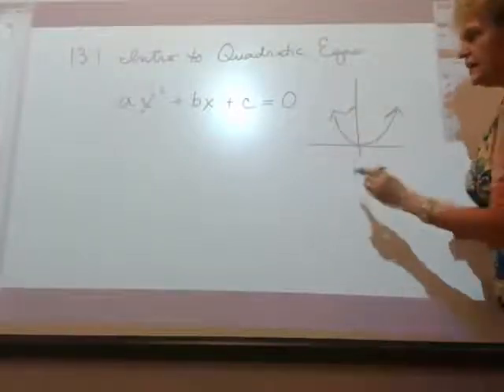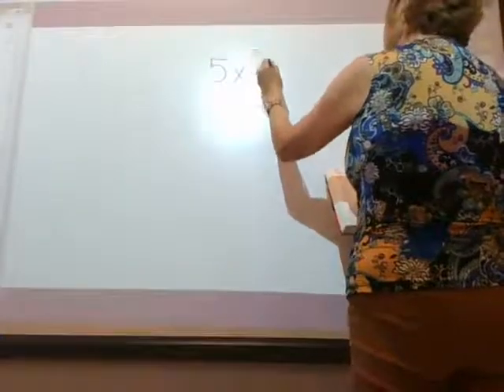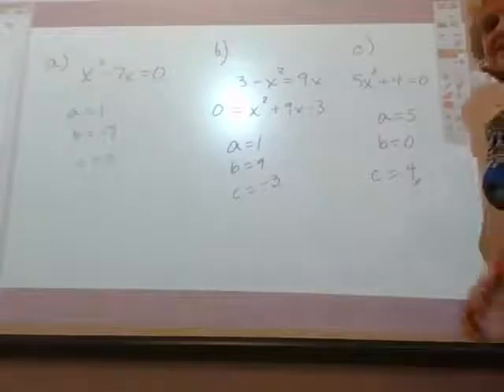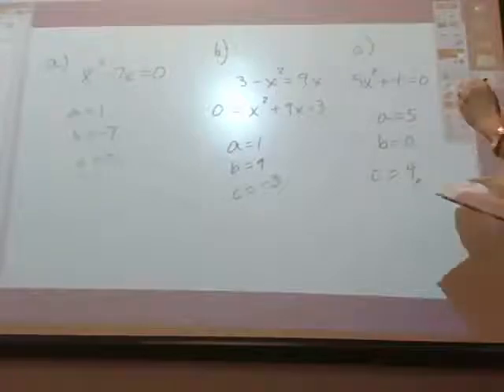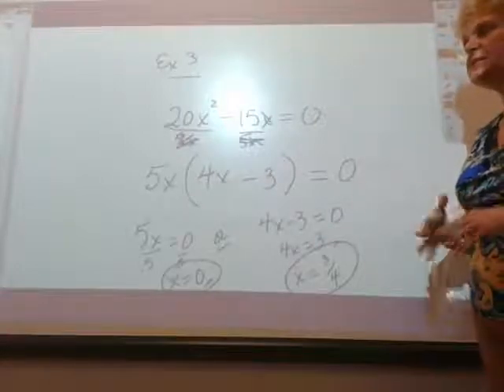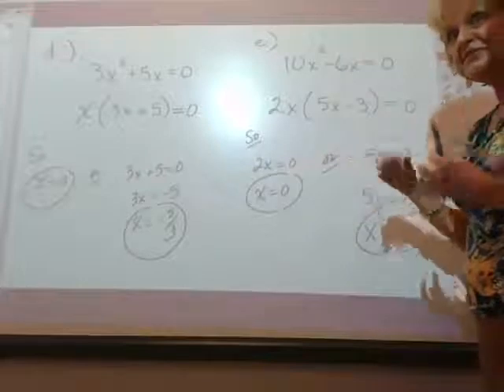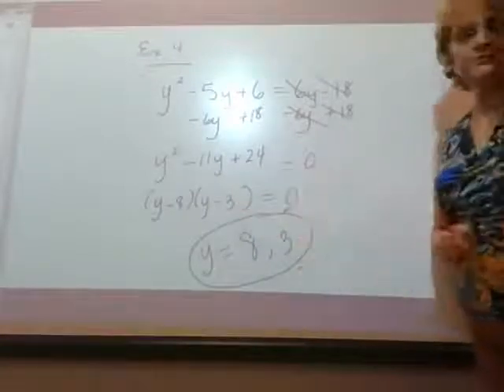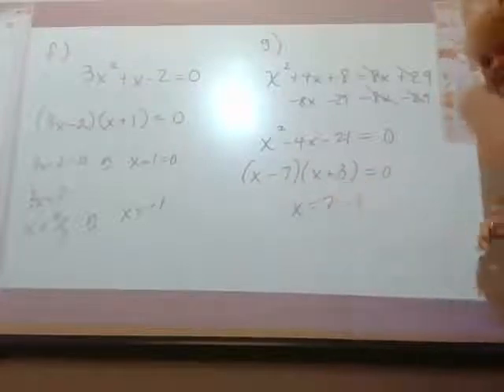HS Algebra 13.1